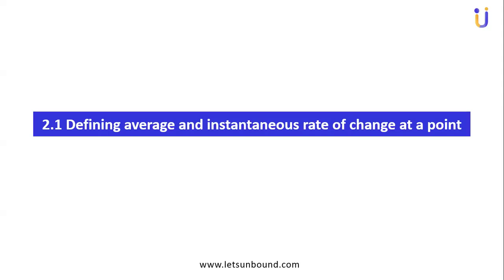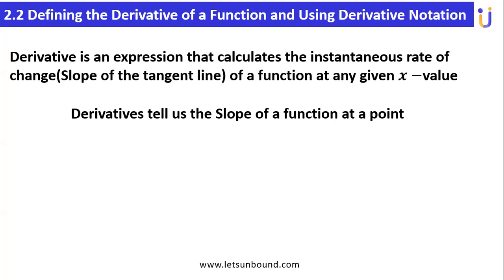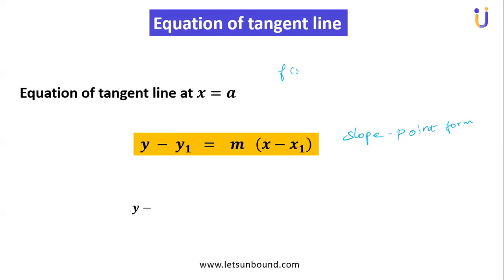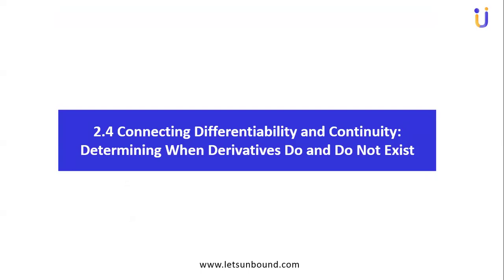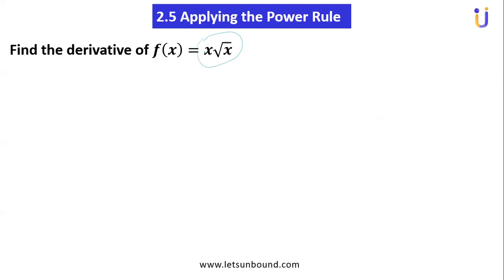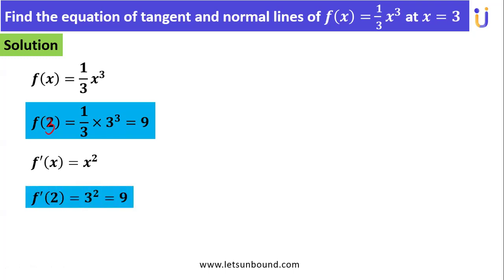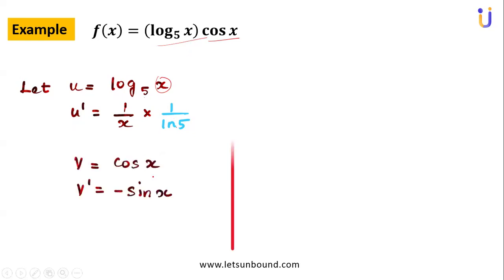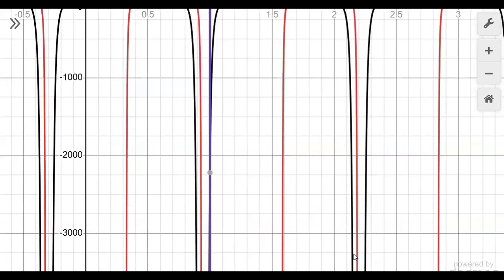Unit 2 | Differentiation –Definition and Fundamental Properties | AP Calculus AB/BC| One-Shot Review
In this video, we cover Unit 2: Differentiation – Definition and Fundamental Properties for AP Calculus AB/BC! A must-watch for mastering the basics of differentiation and its applications in calculus.

What You’ll Learn:
Average vs. Instantaneous Rate of Change and their significance 🚗📈
Defining the derivative and understanding its meaning at a point ✏️📍
Estimating derivatives at a point, with and without technology 💻📐
Connecting differentiability and continuity – what it really means 🔗
Mastering the Power Rule for quick calculations 🚀
Understanding and finding horizontal tangents ➡️0
Equations of tangent and normal lines to curves ✒️🖋️
Derivatives of trigonometric functions like sine, cosine, and more 📏📈
Applying the Product Rule and Quotient Rule for complex functions 🧮

👍 Like this video if it makes differentiation simpler and easier to grasp!

💬 Comment with any questions or additional topics you’d like reviewed!

Keep practicing and sharpening your skills – calculus success is within reach! 🚀📚

👇 Check out the playlist for more unit-wise reviews and practice problems tailored for AP Calculus AB/BC!"